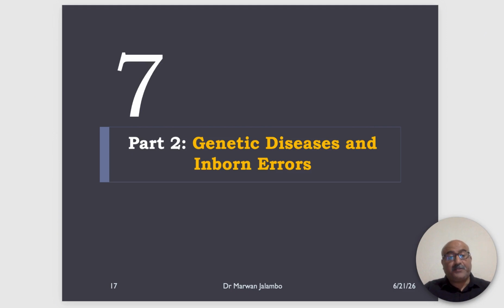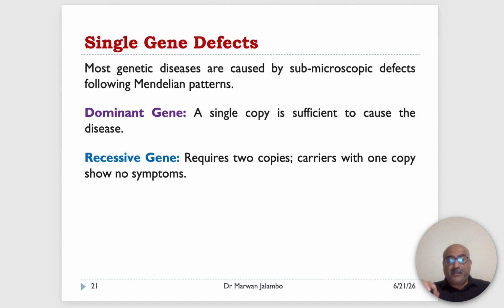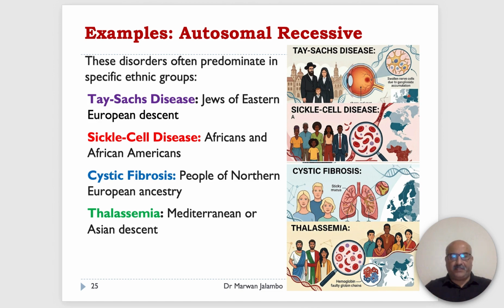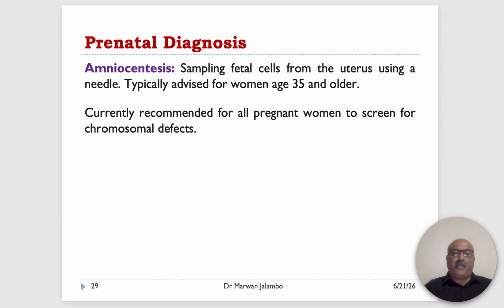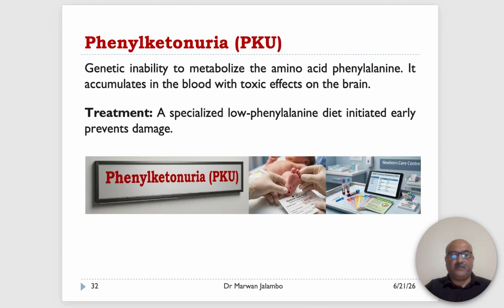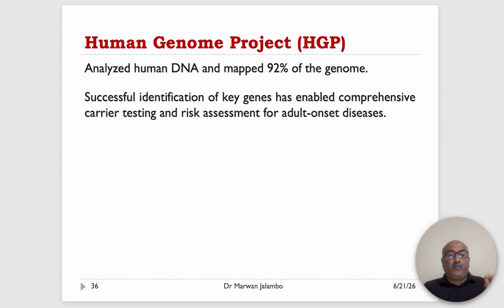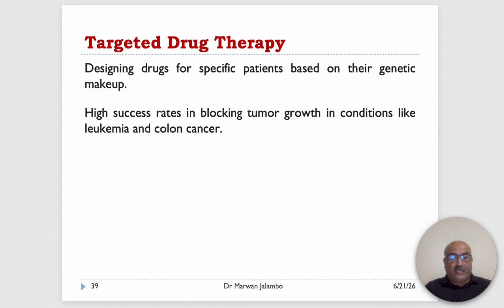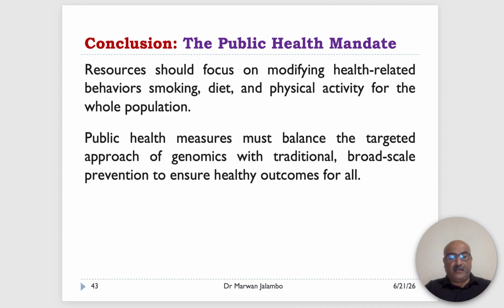Principles of Public Health | Ch. 7 Pt. 2: Genetic Diseases And Inborn Errors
This lecture covers the fundamentals of genetic diseases, exploring how biological blueprints function and the public health implications of genetic disorders, screening, and genomic medicine.

0:00 Introduction to genetic diseases & inborn errors
01:04 Understanding genetic material & chromosomes
02:07 Chromosomal abnormalities (e.g., Down syndrome)
03:10 Single gene defects & Mendelian genetics
04:26 Autosomal dominant disorders (e.g., Huntington's disease)
06:34 Autosomal recessive disorders & population clustering
08:53 X-linked disorders (e.g., hemophilia)
09:56 Neural tube defects & the role of folic acid
11:26 Prenatal & newborn screening
15:33 The PKU revolution & early intervention
18:51 Genomic medicine & targeted drug therapy
21:10 Ethical considerations & direct-to-consumer testing
23:43 Social issues: Discrimination & the GINA Act
26:45 Conclusion: Balancing genetic innovation with broad-scale prevention